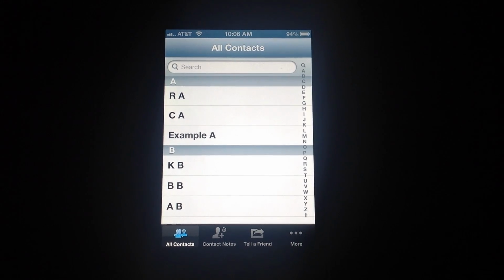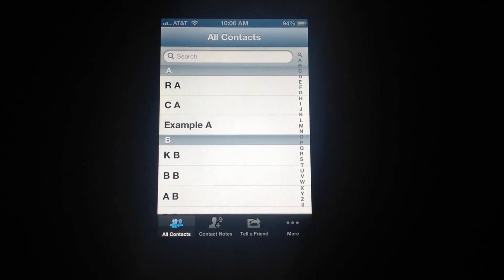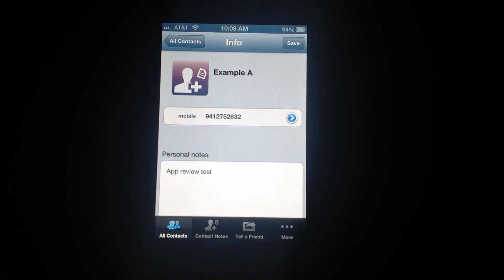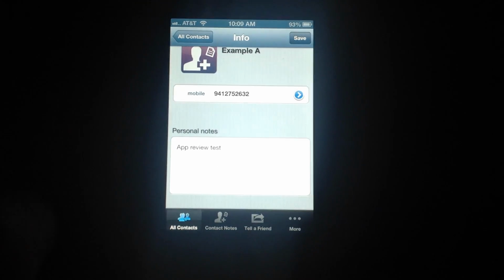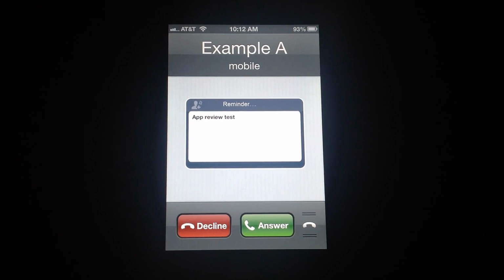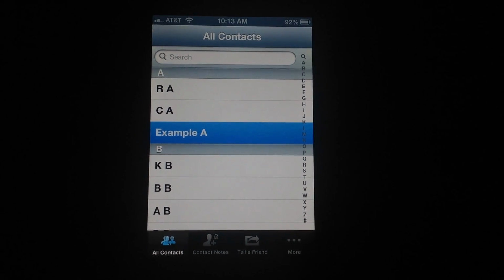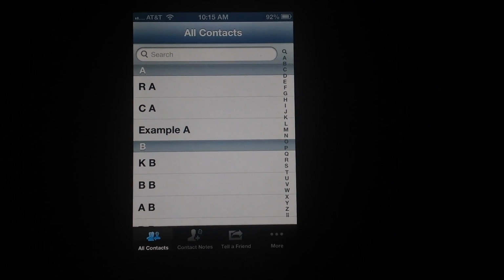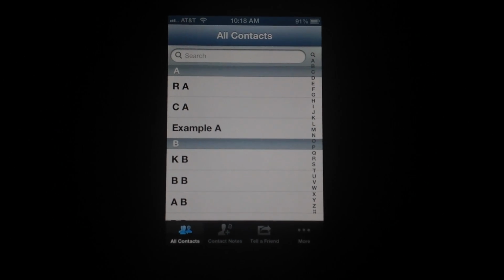Contact Notes iPhone App Review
Sarah Hanlon reviews Contact-Notes, an extremely handy business app for iPhone.